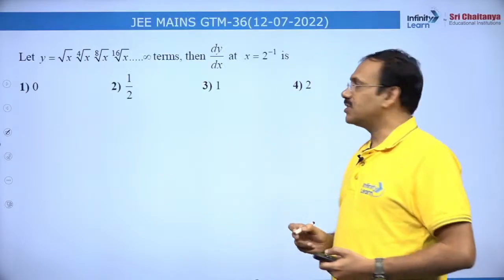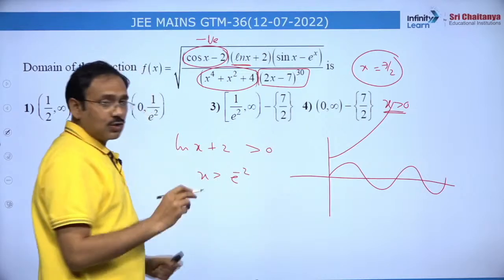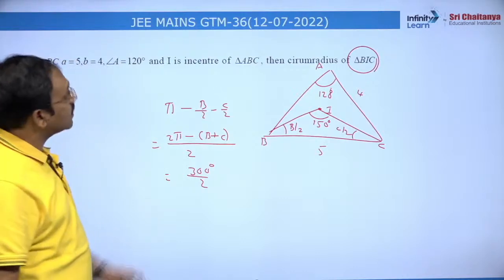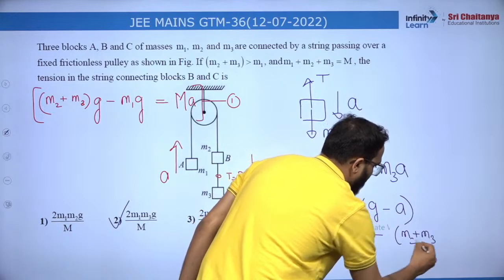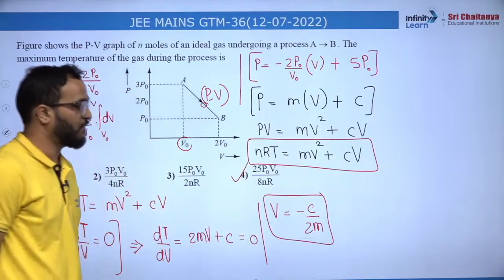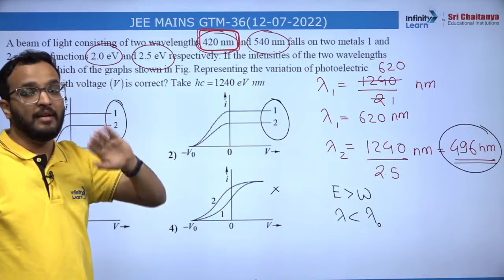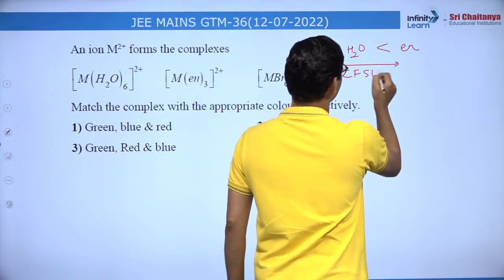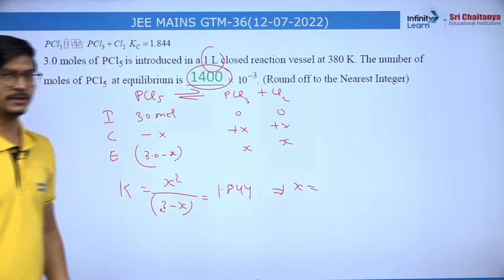JEE Main 2022 || Mock Test -1 Paper Solutions || JEE2022 || Infinity Learn JEE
📅🆓NEET Rank & College Predictor 2024

Infinity Learn JEE brings you Mock Test for JEE Main 2022 to help you prepare for the JEE Main 2022 exam. It's time to crack your JEE Mains Exam with Infinity Learn. The mock tests are curated by the best teachers to help you gear up for your exams in the last few weeks. The questions are carefully selected to help you revise all the important concepts and evaluate your performance to boost your scores in the JEE exam. We are here 👉 with the Mock test for JEE Mains 2022 | Mock test for JEE Main 2022 Physics | Mock test for JEE Main 2022 Chemistry | Mock test for JEE Main 2022 Math | JEE Main 2022 Mock test | JEE Main Mock test 2022. Let's Target 250+

🧾🖋JEE preparation
🧾🖋JEE 2022 preparation
🧾🖋crack JEE
🧾🖋JEE 2022